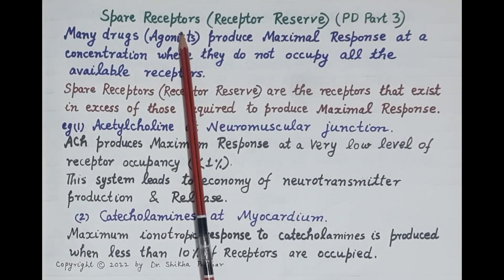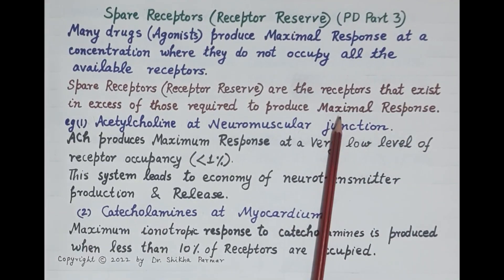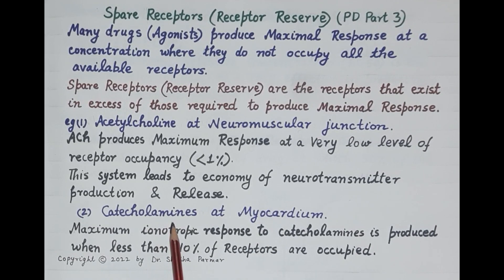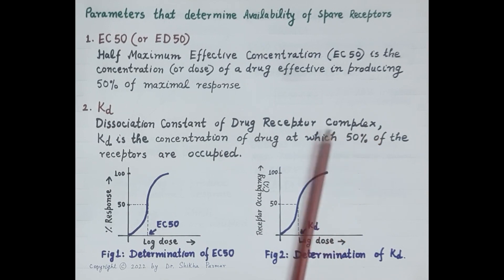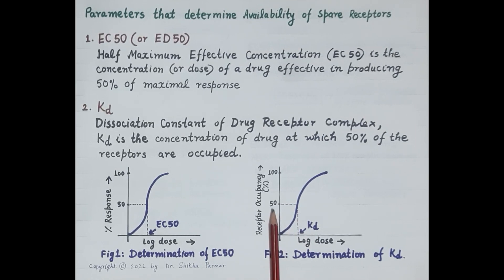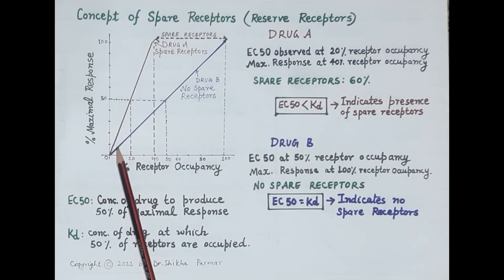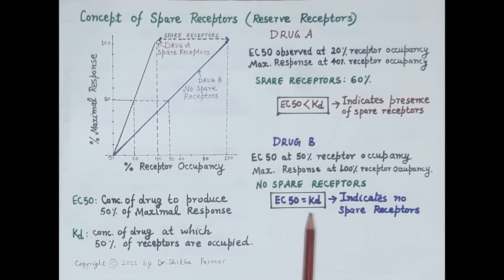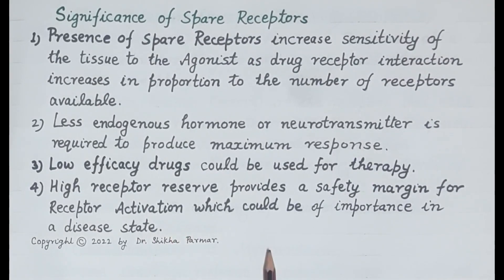Spare Receptors or Receptor Reserve (Pharmacodynamics Part 3) | Dr. Shikha Parmar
Spare Receptors or Receptor Reserve (Pharmacodynamics Part 3) by Dr. Shikha Parmar

A certain number of receptors are “spare.” Spare receptors are receptors that exist in excess of those required to produce a full effect. DOSE-RESPONSE CURVES. Dose-response relationships are a common way to portray data in both basic and clinical science. Receptors may be considered spare when the maximal response is elicited by an agonist at a concentration that does not produce full occupancy of the available receptors.